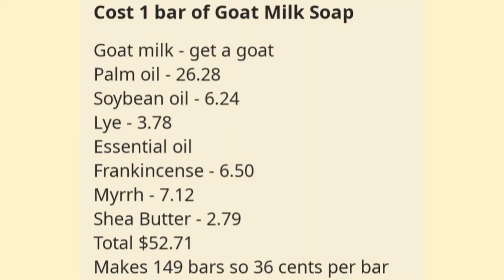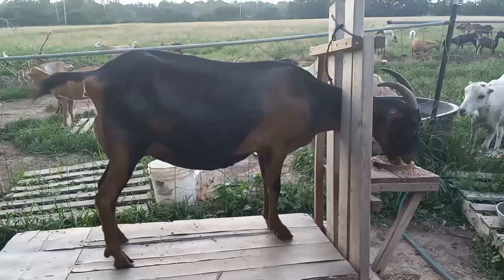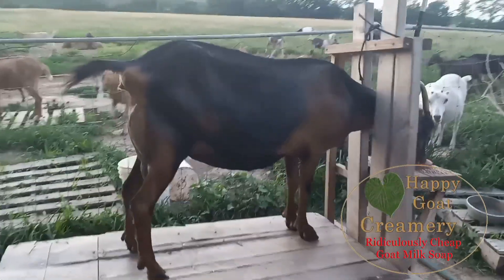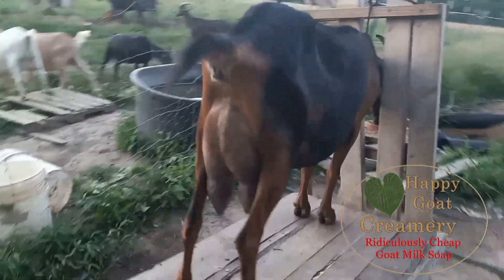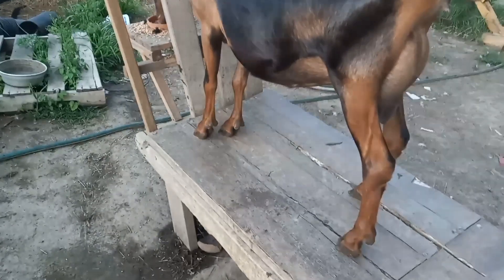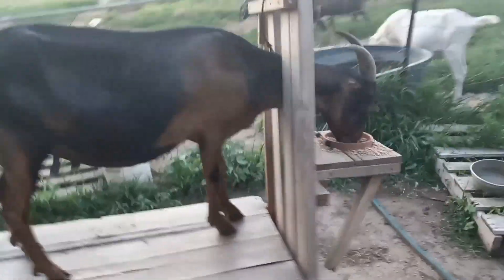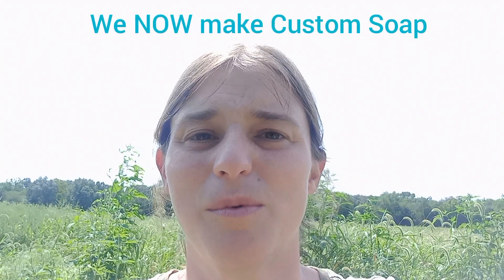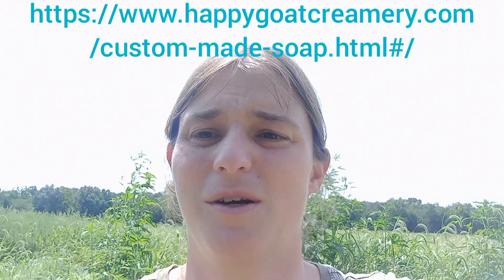How I Make a Bar of Goat Milk Soap for 45 Cents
This channel is not monetized, if you would like to support us in our goat adventures visit our and order some of our hand made Goat Milk Soap made using the goat milk produced by the goats you see on this channel.

WHEN MAKING SOAP lye is used which is very caustic! please remember to wear protective gear. cover your hands and arms with quality rubber gloves and long sleeve shirts, wear protective safety glasses and make soap in a well ventilated area respirators (fume and Vaporking Masks) are even recommended especially for those with sensitive lungs. If soap or lie does get on your skin during the soap making process immediately rinse in cold water some sources recommend also rinsing in vinegar and applying burn gel.

WHEN HANDMILLING soap AKA rebatch or melting soap. Please be cautious to avoid burning yourself. The soap will get very HOT and will stick to your skin. Please wear appropriate protective gear the same as above. Rubber gloves long-sleeved shirts. Although handmilling soaps are already cured and the lye should be fully saponified, for liability's sake I have to recommend that you also wear a respirator (fume and Vapor blocking Mask) sometimes other fumes can cause health issues. I am reminded of this because I got a severe headache from rebatching soap that had an essential oil already in it, that I am sensitive to. As always remember to use your best judgment and Common Sense. You will be working with HOT l liquid that will burn you and stick to your skin if you get any on you rinse in cold water immediately some sources also suggest applying burn gel and if you're working with uncured soap some sources suggest rinsing in vinegar as well

ABOUT HERBS & plants: I am not a trained herbalist please do your own research and seek professional help when identifying or using herbs.